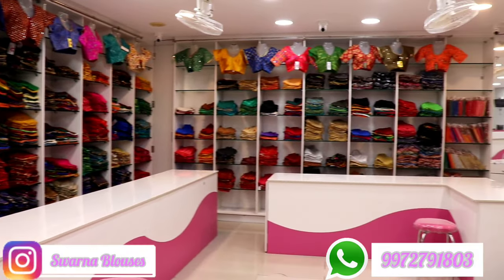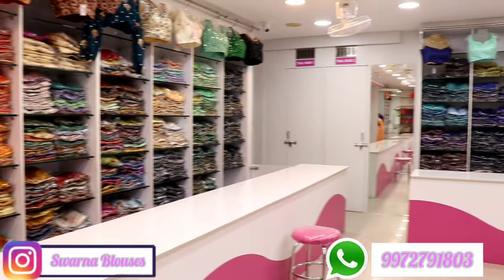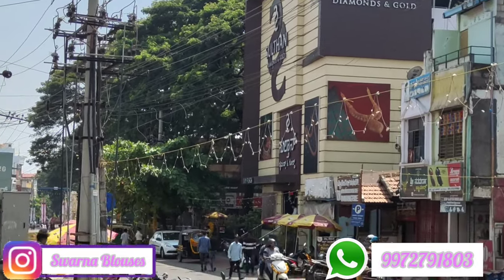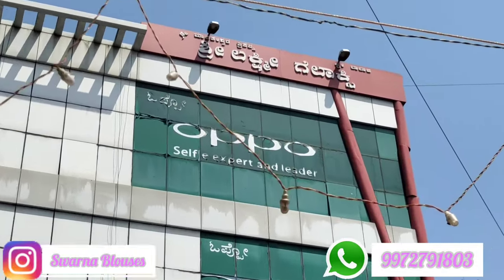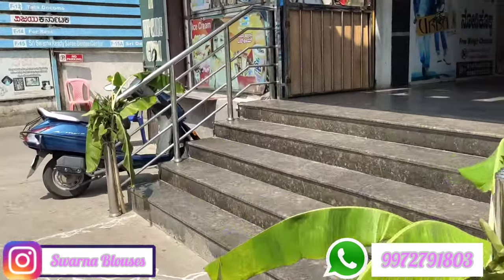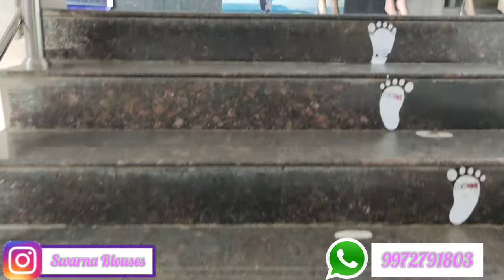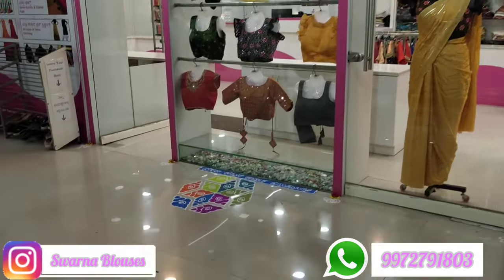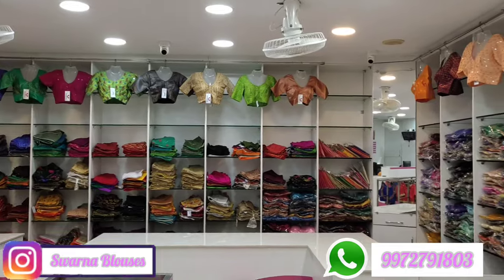Sri Swarna Blouses Shop Address Video || Shivamogga, Karnataka || Visit Store for more collections.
We manufacture Readymade Blouses according to the trend & customer requirement.

Address : Sri Swarna Blouses, 1st Floor , Sri Lakshmi Galaxy,
DurgiGudi Main Road, Gopi Circle, Shimoga-577201, Karnataka

Channel Link / Instagram: / @swarnablouses